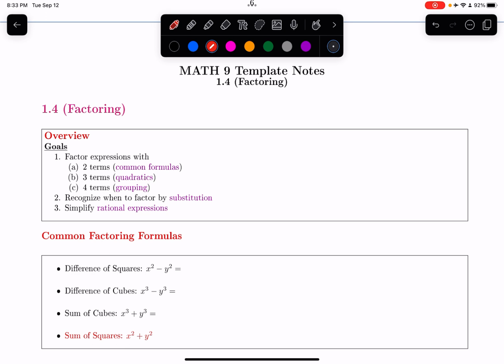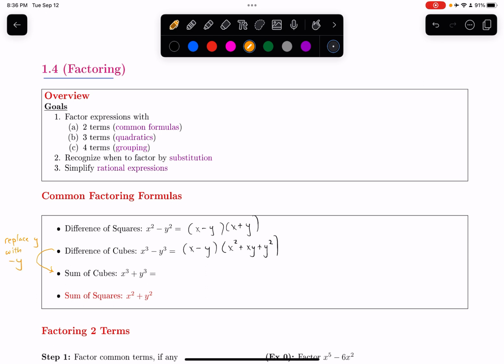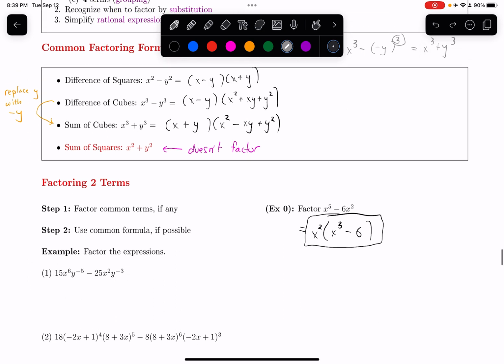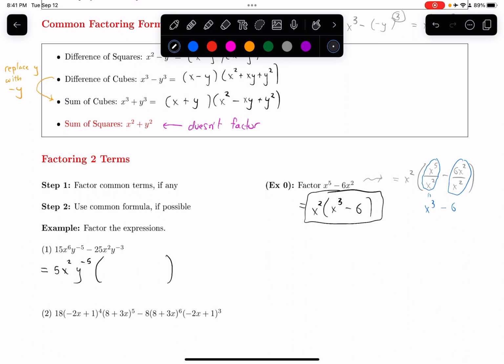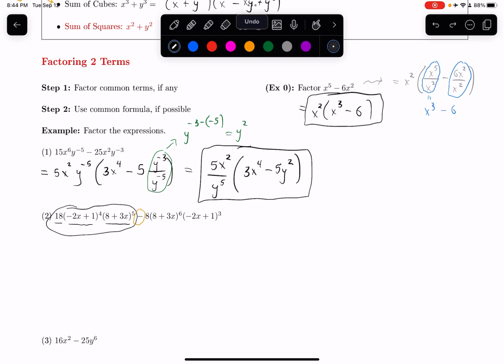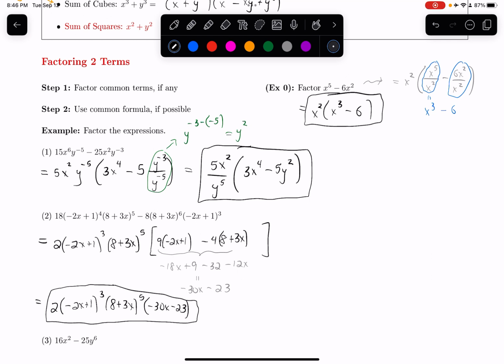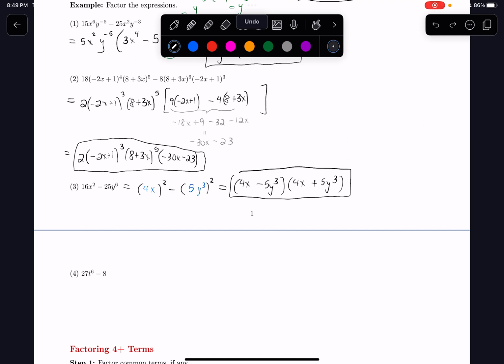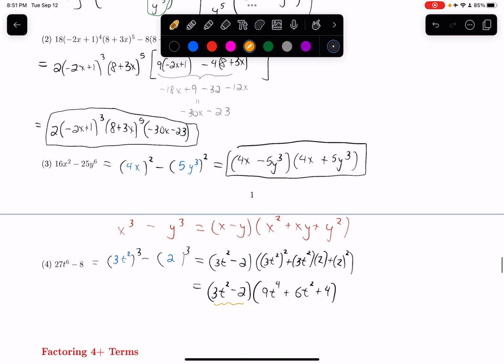1.4 Factoring || 2 Term Expressions, Difference of Squares, Difference/Sum of Cubes || Precalculus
@0:00 Overview
@0:40 Common Factoring Formulas
@4:09 Factoring 2 Terms